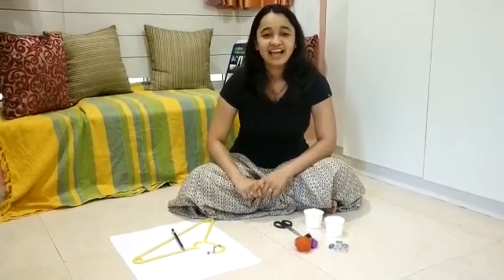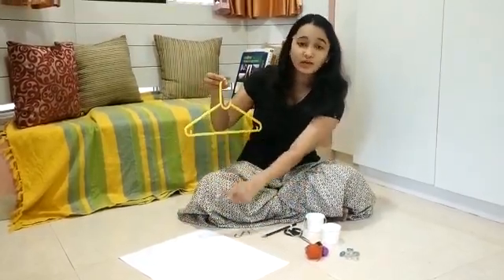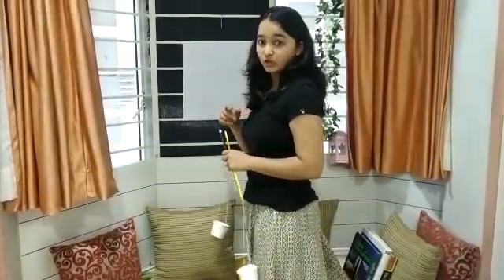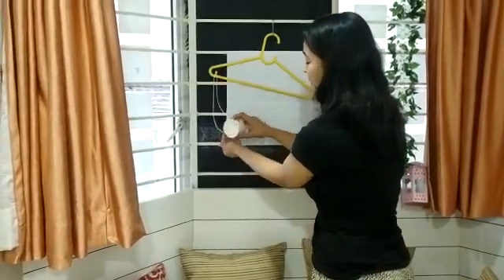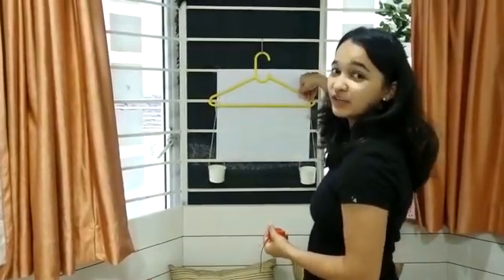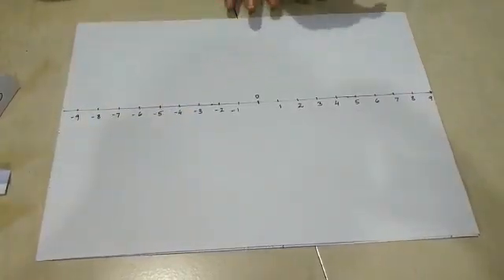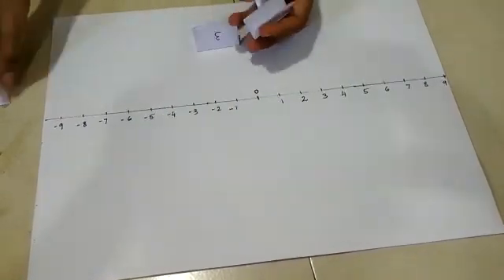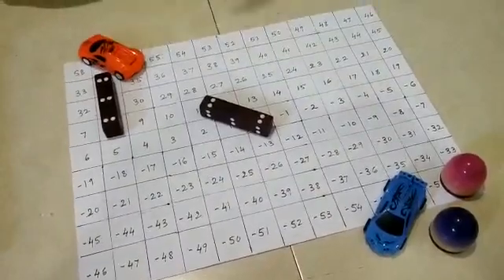Toy-Story with Science Episode 12 - The Story of Aryabhata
In this series of videos, we will tell you different stories followed by a science toy that you can easily make at home with very little material. You will enjoy the story as it is narrated in a very simple language and will understand the science behind the toy with it. You can ask us any related questions and also share the photos of the toys you make in the comments below.
We are sure you all will enjoy the series as we are enjoying making it for you.

We hope you enjoy the story of Aryabhata!

Thumbnail credits: CodePen